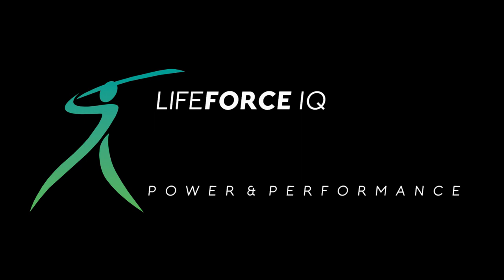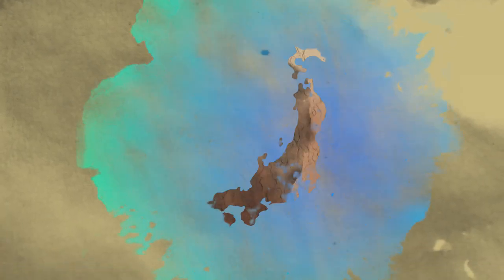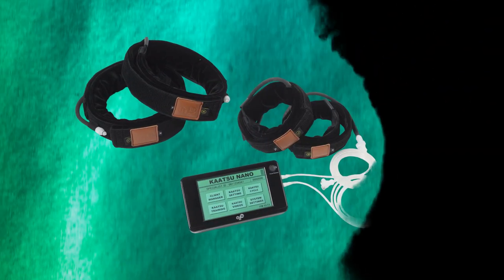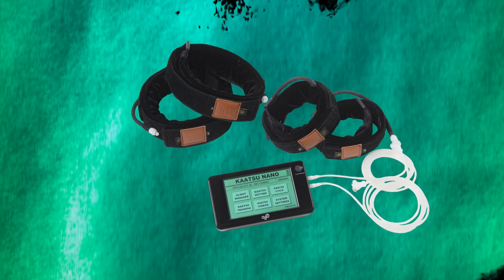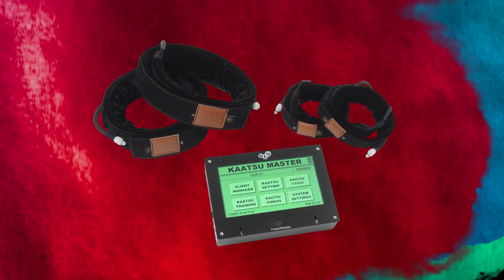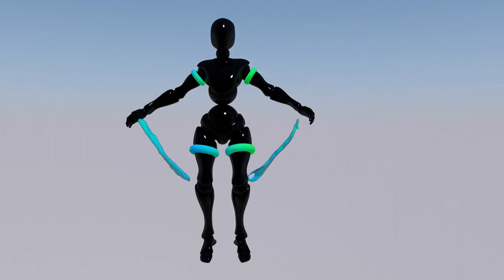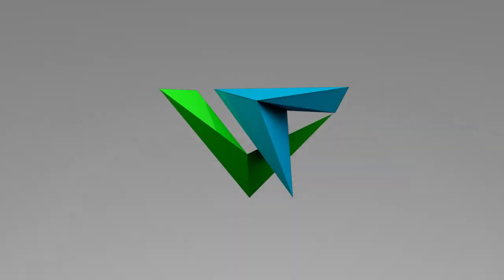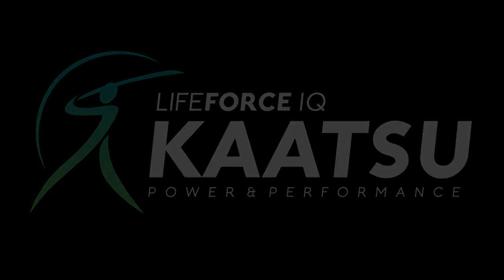LIFEFORCE IQ Presents KAATSU the Origunal BFR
By David and Leidy Weinstein at lifeforceiq.com offer science-based tools, supplements, coaching and guidance to achieve a better physical and mental performance while reducing stress and sleeping more soundly.